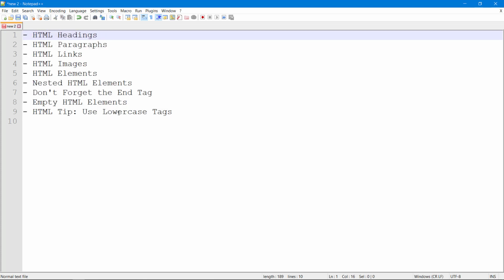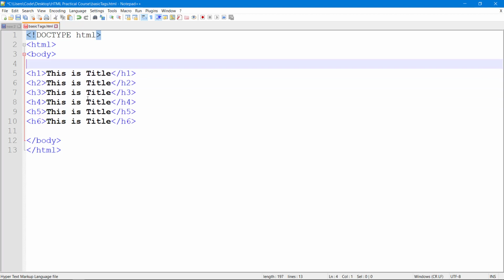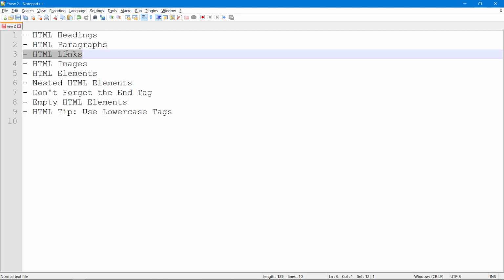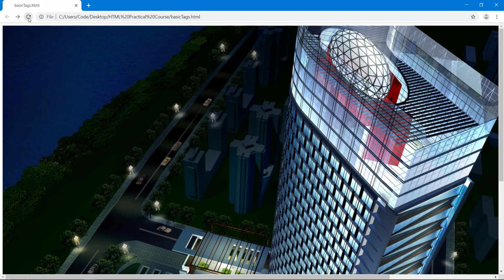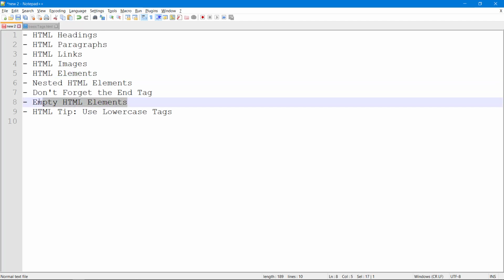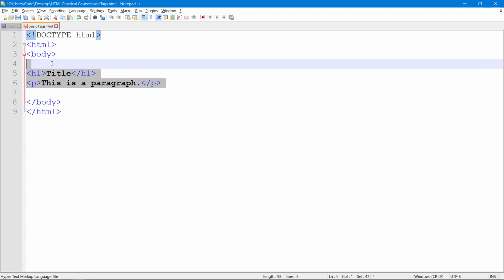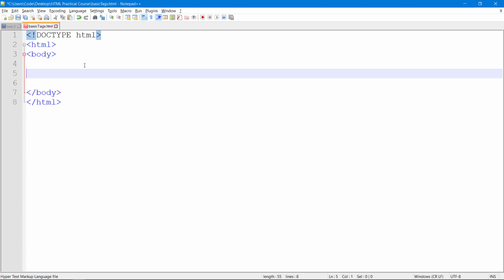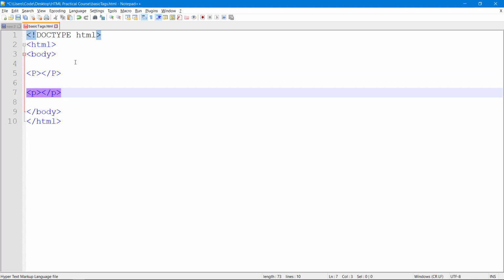HTML Basic Elements - 04 of 28